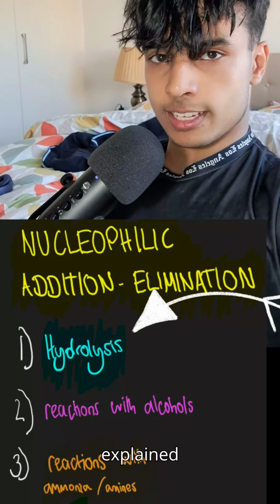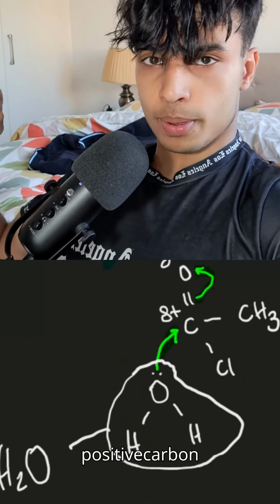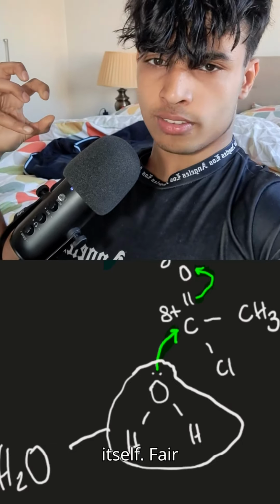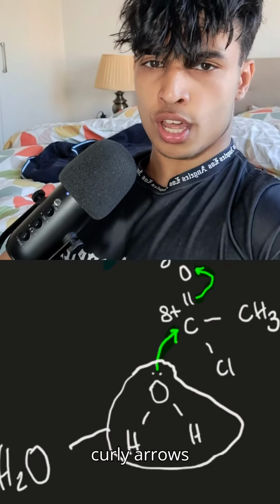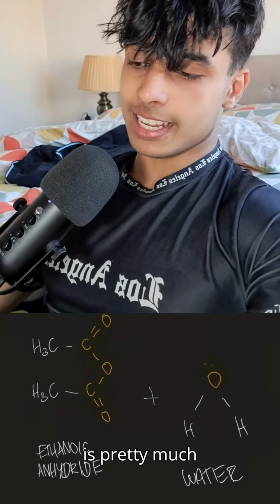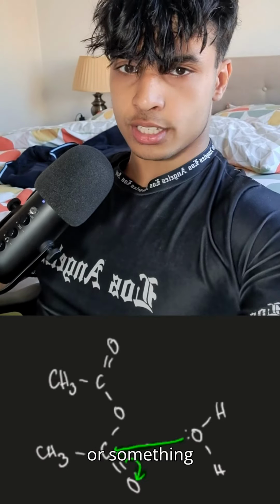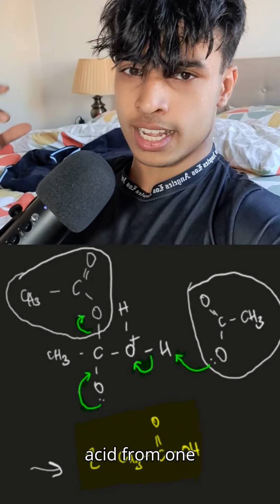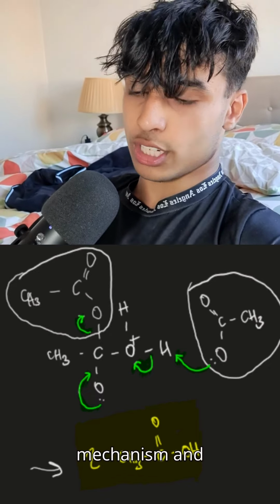NUCLEOPHILIC ADDITION-ELIMINATION HYDROLYSIS - A LEVEL CHEMISTRY